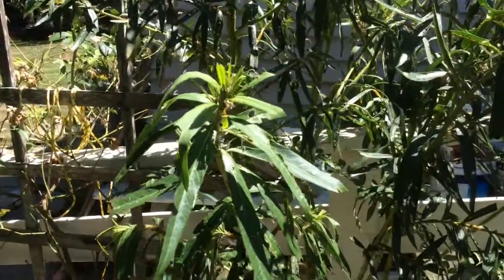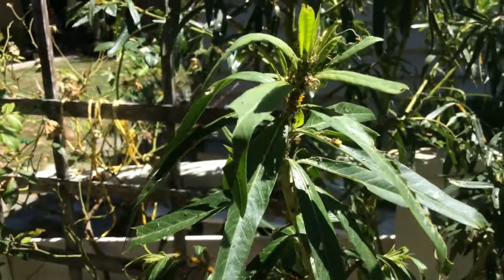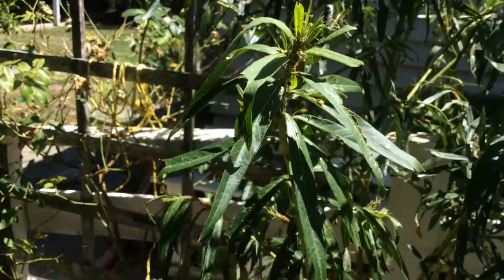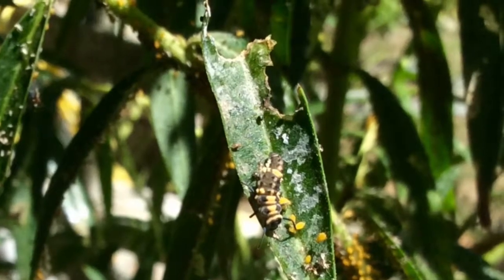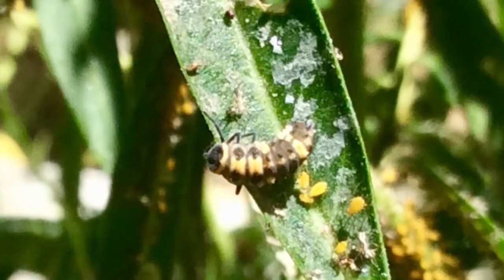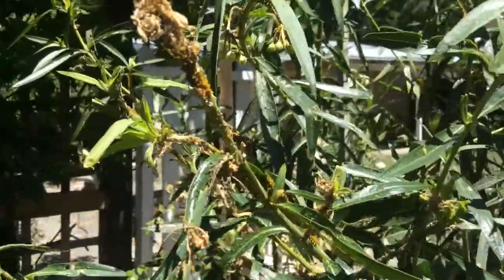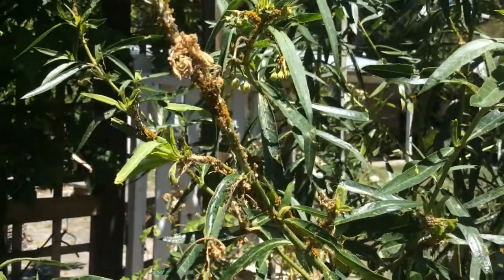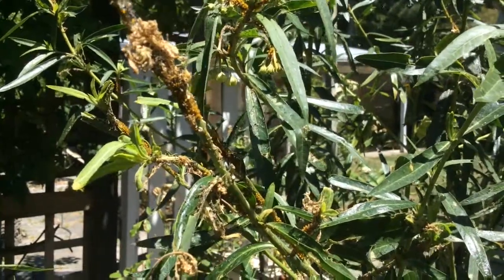Swan plants and ladybird nymphs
Short video looking at swan plants and ladybird nymphs